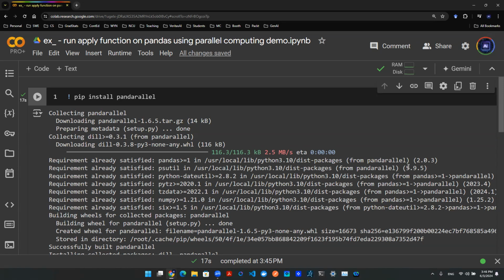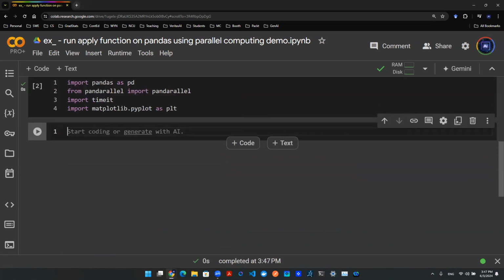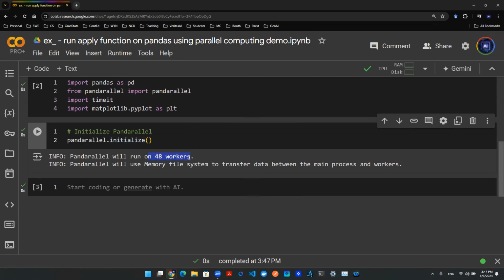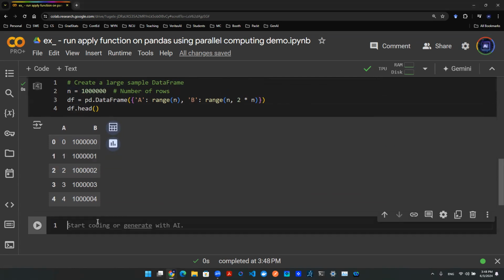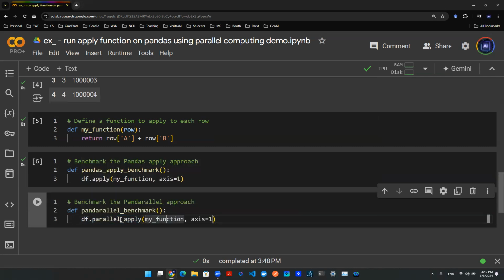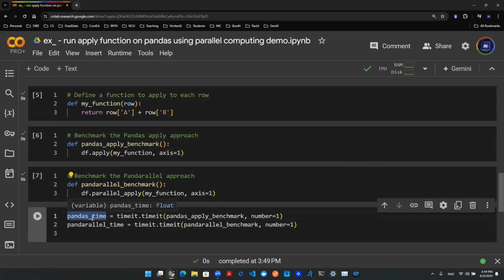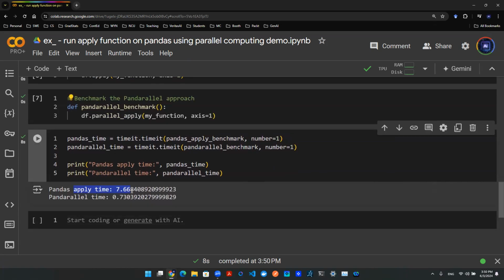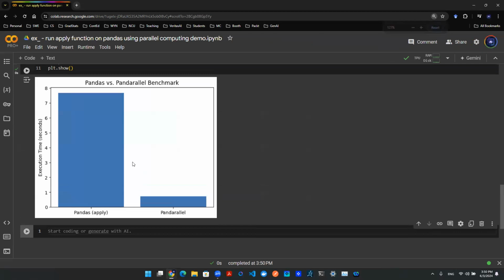GenAI Vlog - Parallel Computing Using Pandas Parallel Library in Colab Using T4 48-Core GPU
🚀 Speed Up Your Data Processing with Pandarallel Library! 🚀

Hey everyone! 🌟 In this session, I'll show you how to use the Pandarallel library for parallel computing to supercharge your data processing! 💾⚡

🔍 What You'll Learn:
1. 📥 Installation and initialization of the Pandarallel library
2. 🗃️ Creating a data frame for testing
3. 🛠️ Defining functions for sequential and parallel processing

📊 Highlights:
- Sequential processing took 7.6 seconds for a million rows ⏳
- Parallel processing took less than a second! 🚀

🔑 Key Takeaway: Multi-core processing is crucial for these demos. 🖥️💡